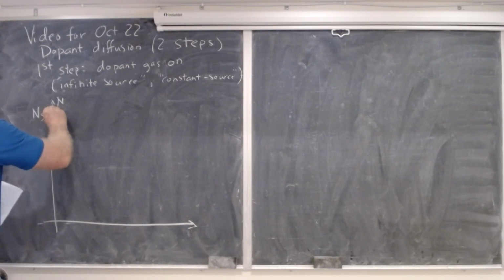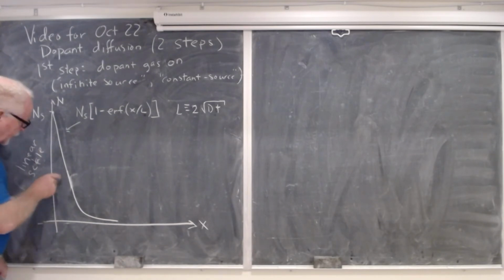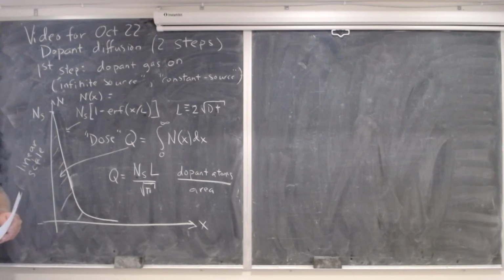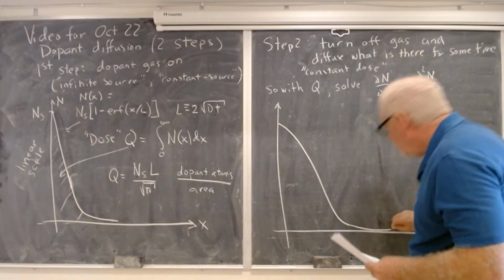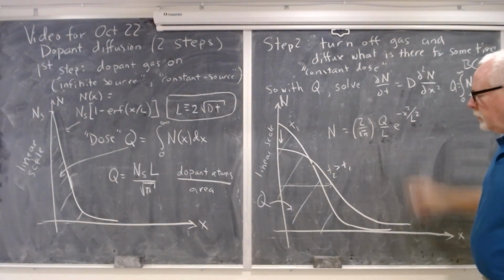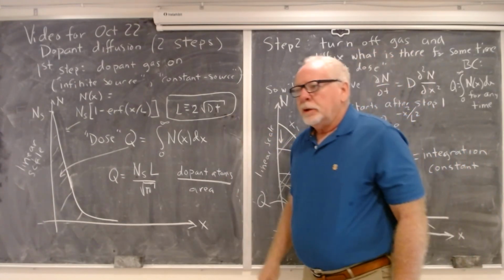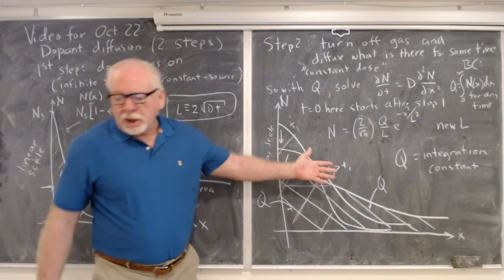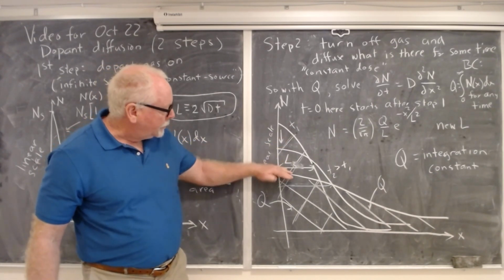semi proc 10 21 2020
Step 2 of dopant diffusion, turn off dopant gas and spread out the dose Q you have put there until it has the distribution in depth that you want.  Remember, time starts over in this step!